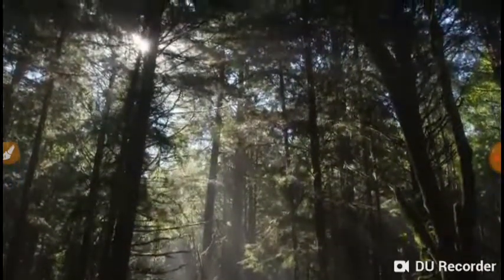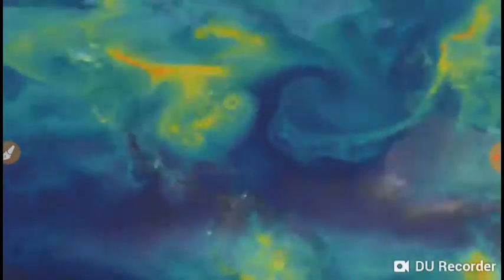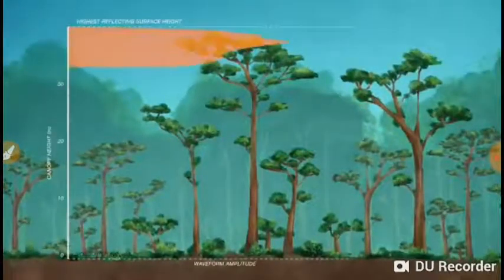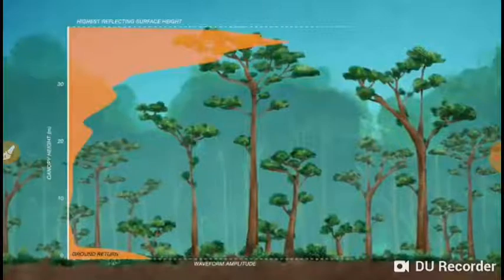NASA's laboratory Science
NASA's Science